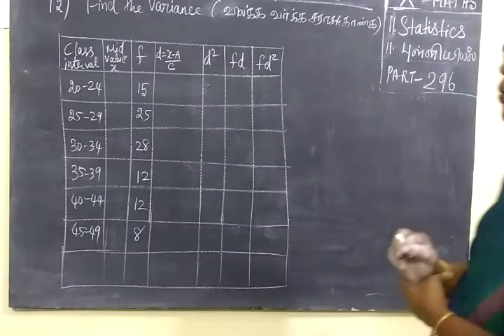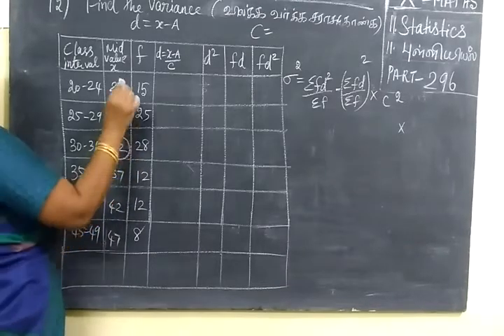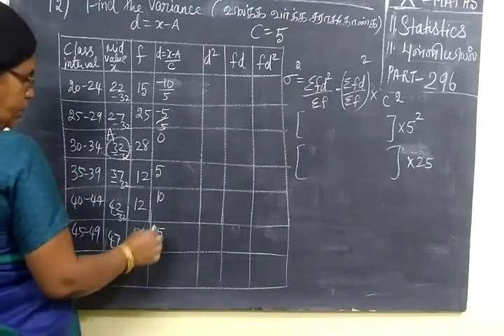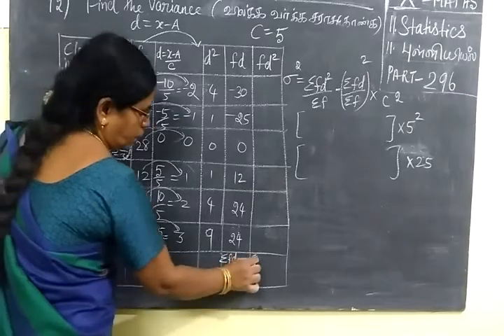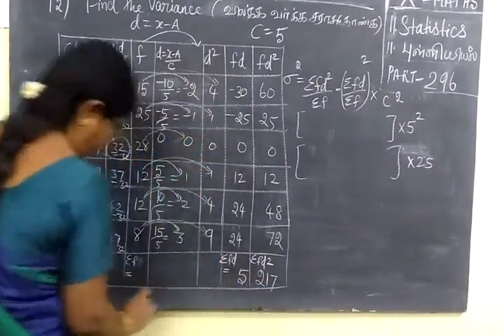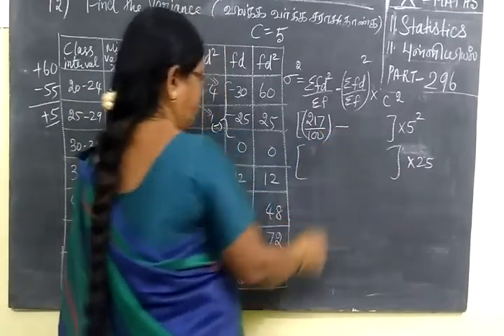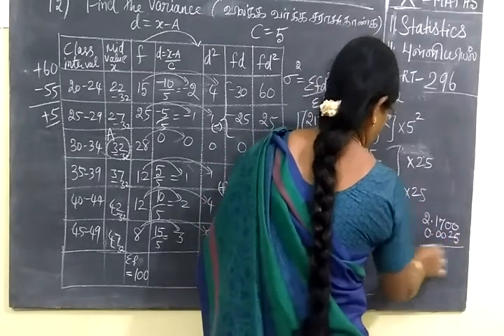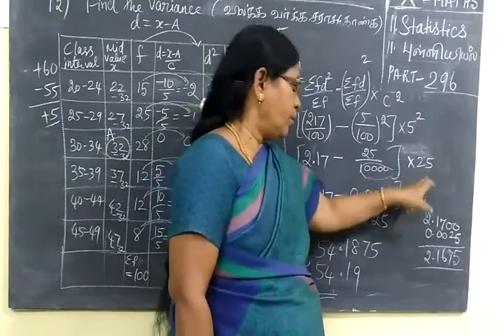TN SB 10th Maths [Part-296] Statistics ex 11.1 sum 12